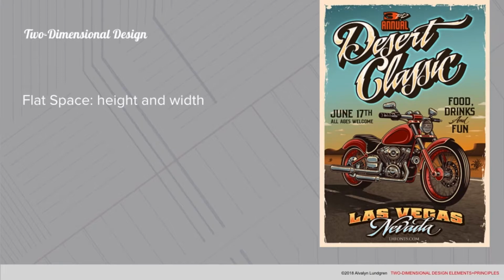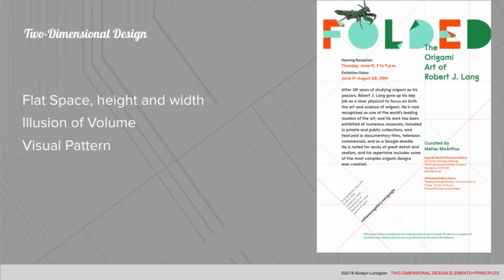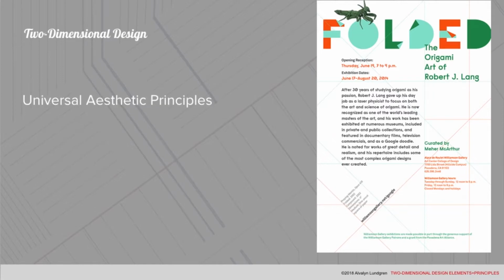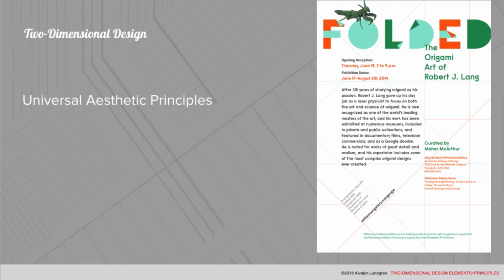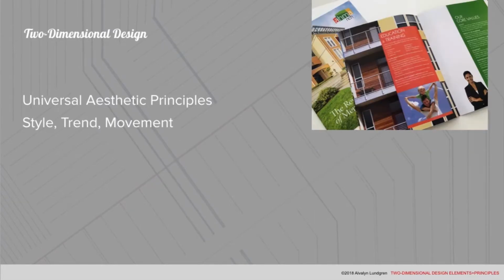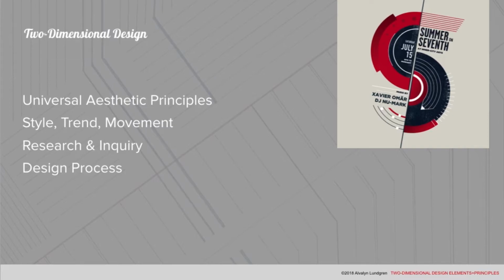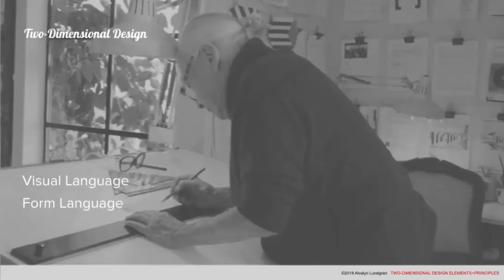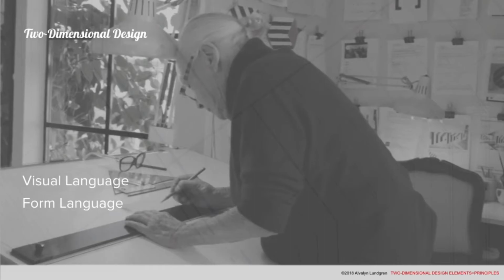Course Overview: Fundamentals & Elements of 2D Design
This clip introduces my two-dimensional design course and provides an overview of the content and topics I teach.

Learn and apply 2-dimensional design principles and elements — aesthetics — as the basis for all visual design communication and art expression. You'll work with these principles as a form language.

Assignments deal with understanding and applying concepts of line, shape, space, structure, composition, balance, value, texture, pattern, and framing.

You'll develop an effective concept-to-completion design process, and build confidence in hand skills.. You'll gain exposure to historic and current design forms for context, curation and creation.

ASYNCHRONOUS COURSE FORMAT includes Video lectures, reading, research, online discussions, project development, and critique.

covers design elements and principles, color theory,  illustration, drawing, and composition.

Alvalyn Lundgren is a practicing illustrator, designer and teacher. Founder of Alvalyn Creative, an independent studio located in southern California, she shares her knowledge of visual design, color and illustration in courses at UCLA Extension, Art Center College of Design, privately, and through her blog and other online platforms.MY BLOG

for instruction in design elements and principles, color theory,  illustration, drawing, and composition.